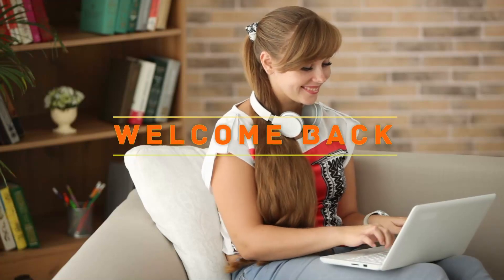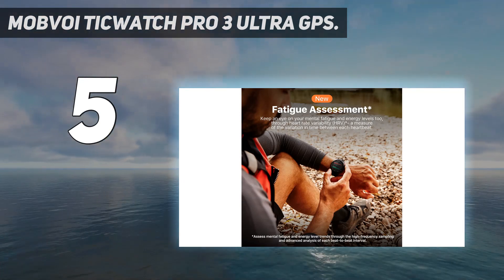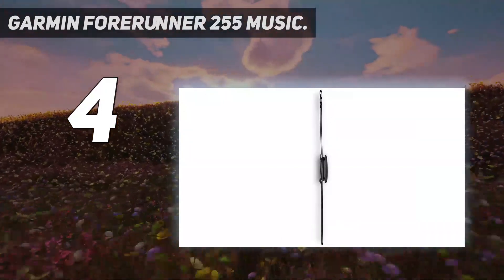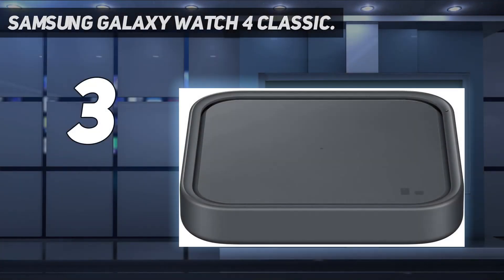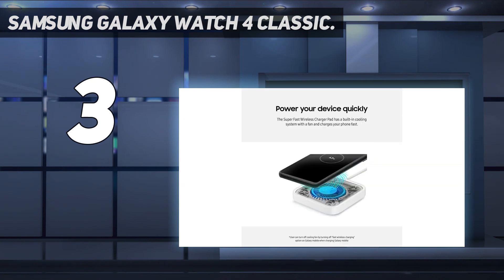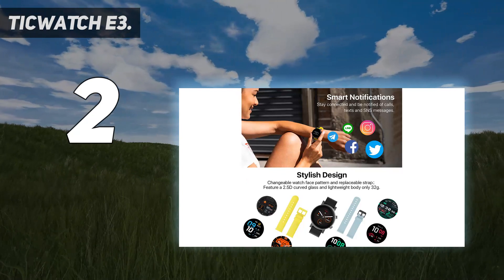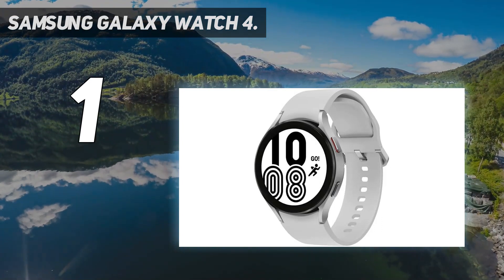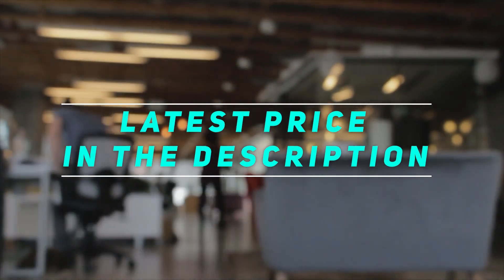Top 5 Best Android Smartwatch 2023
Here is the Updated Prices of the Best Android Smartwatch in 2023!

Things that we mentioned in this video:
1. Samsung Galaxy Watch 4 - B096BHLJ7V
2. TicWatch E3 - B09575N1M5
3. Samsung Galaxy Watch 4 Classic - B096BKFG57
4. Garmin Forerunner 255 Music - B09WTYT878
5. Mobvoi TicWatch Pro 3 Ultra GPS - B09FXRR32P